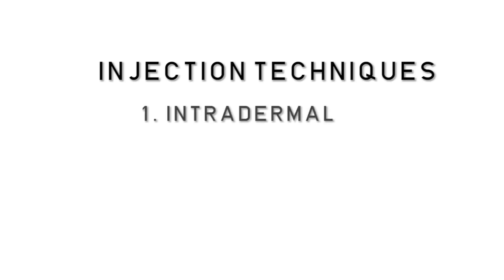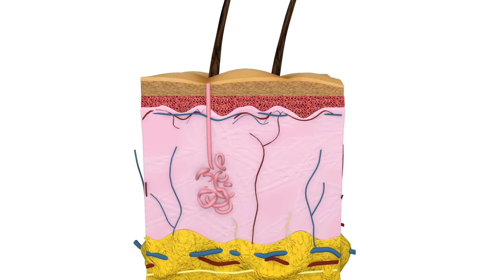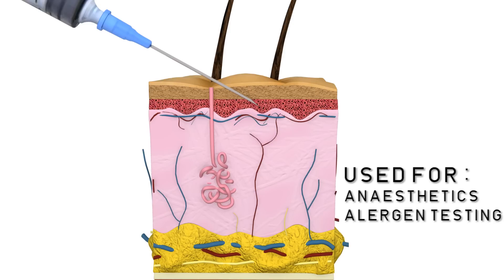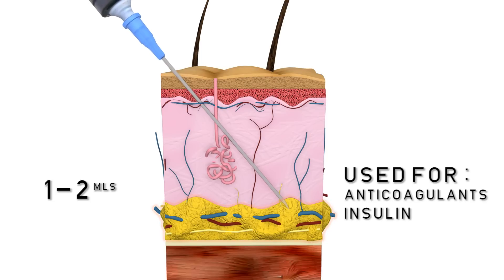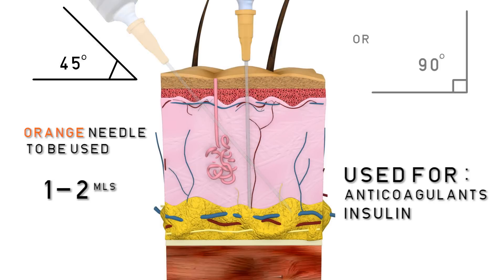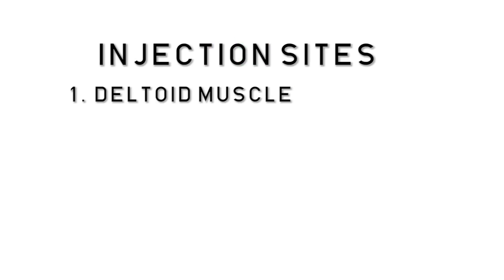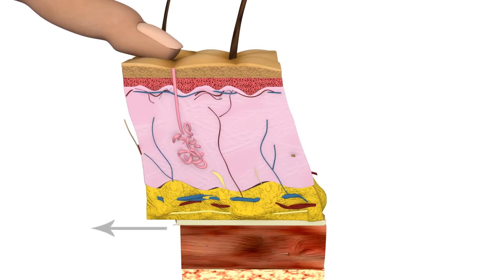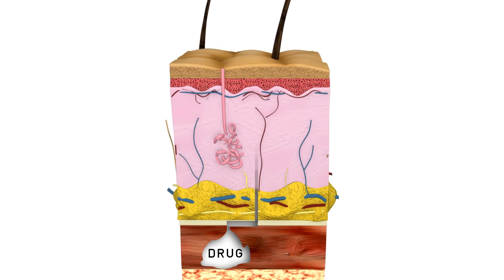Injection Techniques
An animation about the different injection techniques and how they are used. Created for Salford University Clinical skills.